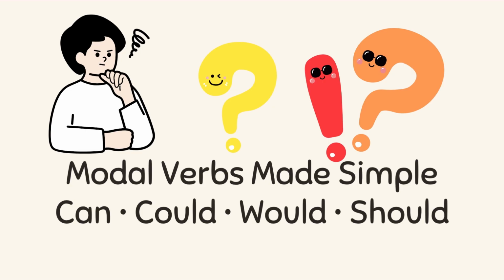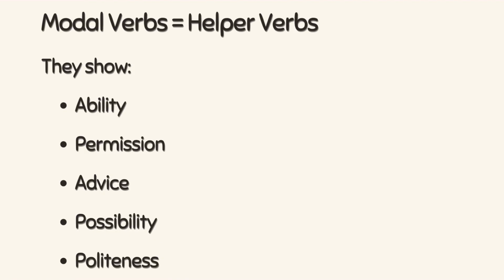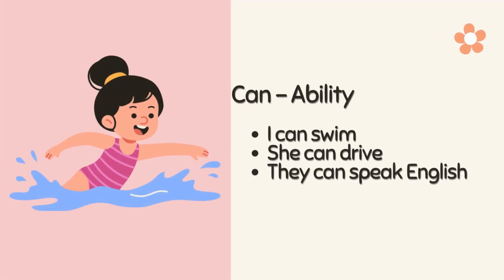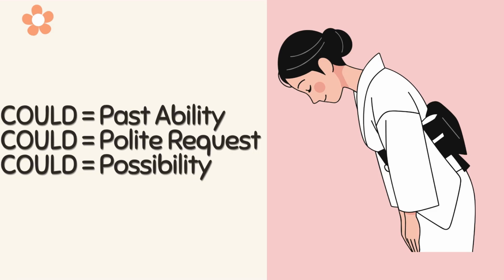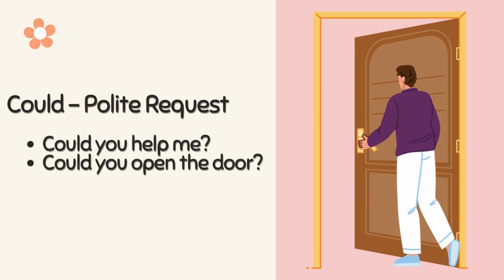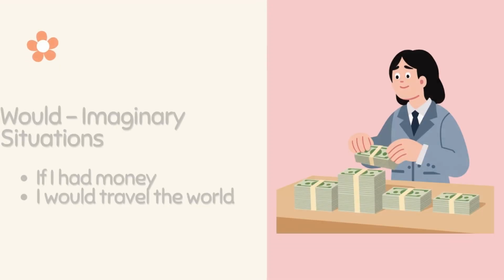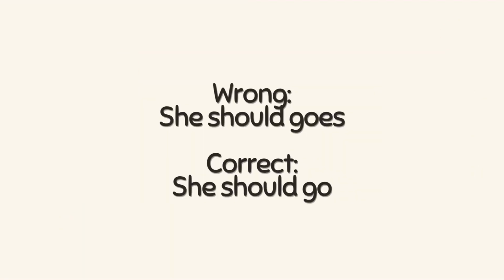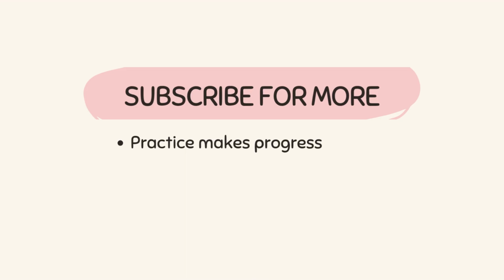Modal Verbs Made Easy: Can, Could, Would, Should Explained Clearly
Want to understand modal verbs in English quickly and clearly?
In this full English grammar lesson, you will learn how to use can, could, would, and should with simple explanations and real-life examples.

This lesson is perfect for:

English beginners
Intermediate learners
Students preparing for IELTS or TOEFL
Anyone who wants to speak English more confidently

By the end of this video, you will know:

When to use can
The difference between can and could
How to use would in polite situations
When to use should for advice
Common modal verb mistakes to avoid

Practice along with the examples and improve your English speaking and grammar skills today.